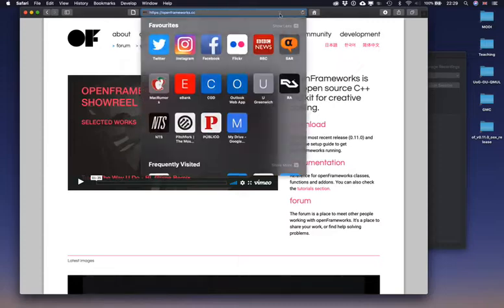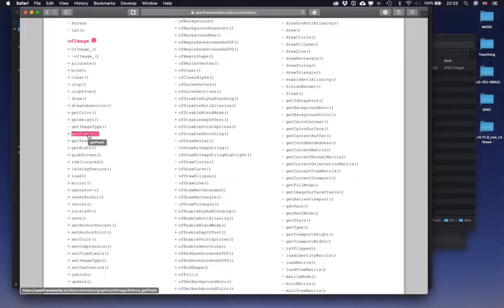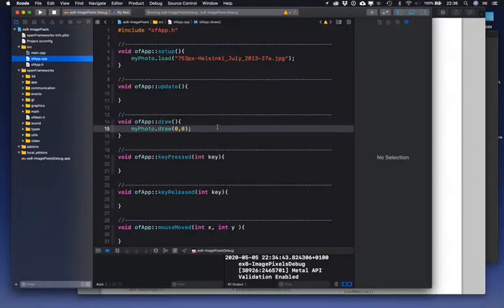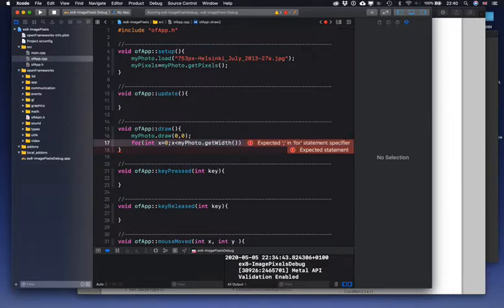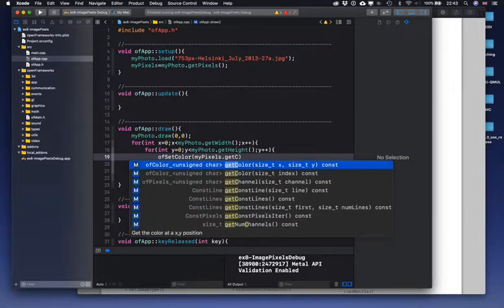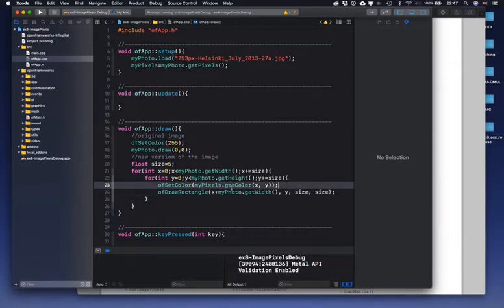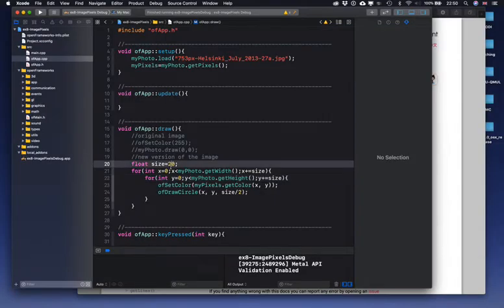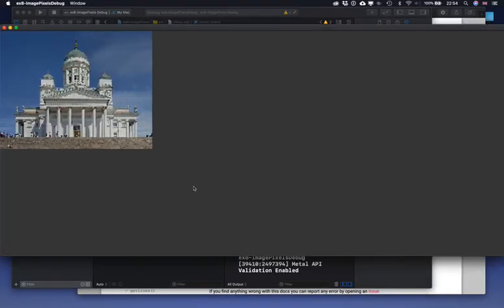Generative Media Coding - ex8 - ImagePixels